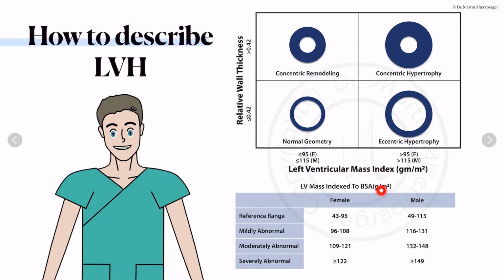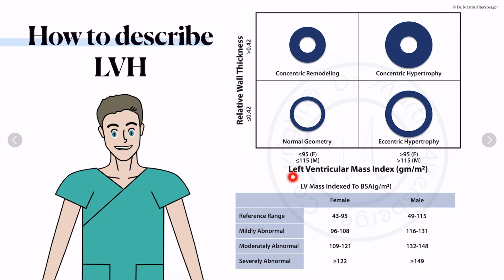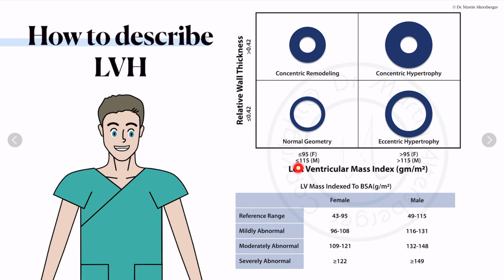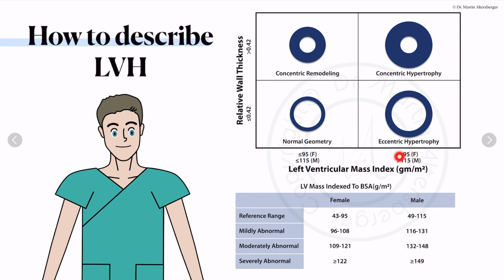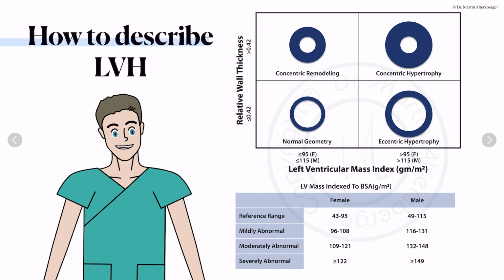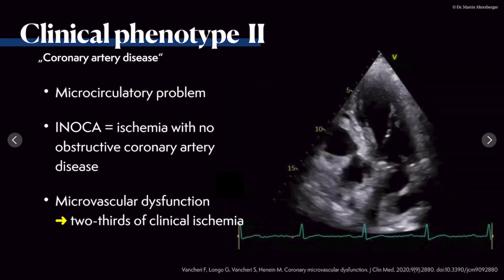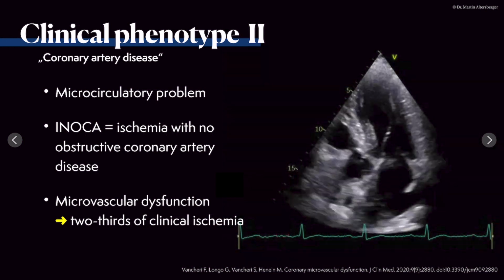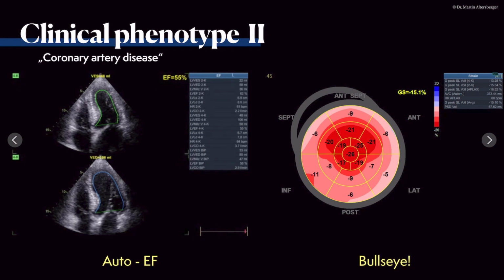〖Echocardiography〗 Clinical phenotypes of HFpEF - coronary artery disease 🫀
The second clinical phenotype we will discuss is coronary artery disease. But before we jump into nice imaging, we need to understand how to describe left ventricular hypertrophy in echocardiography 😁